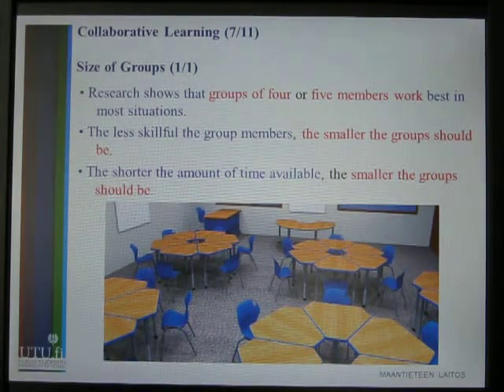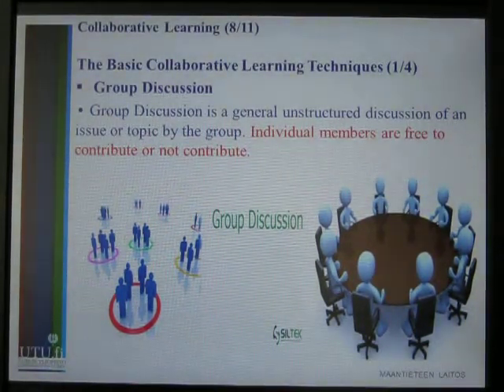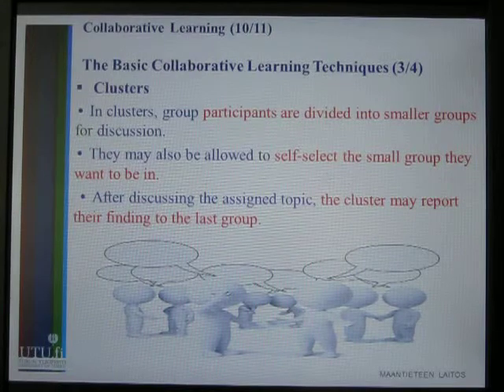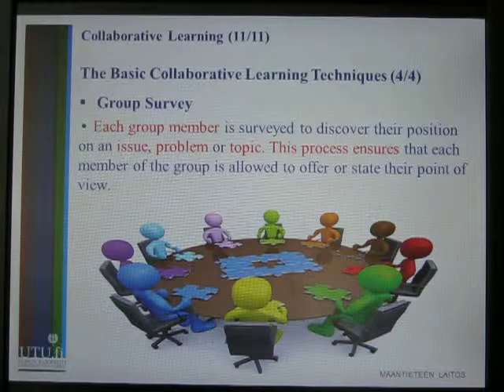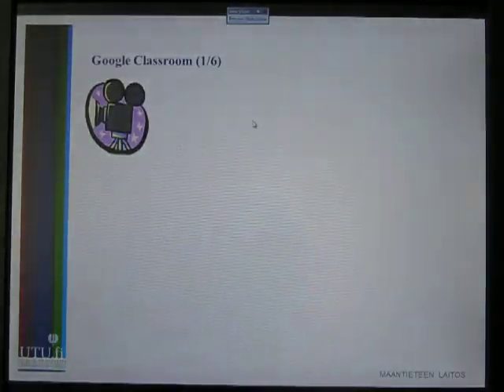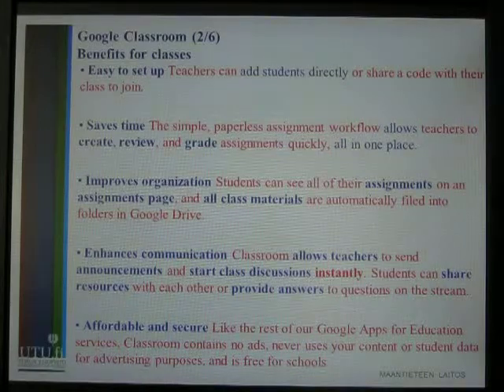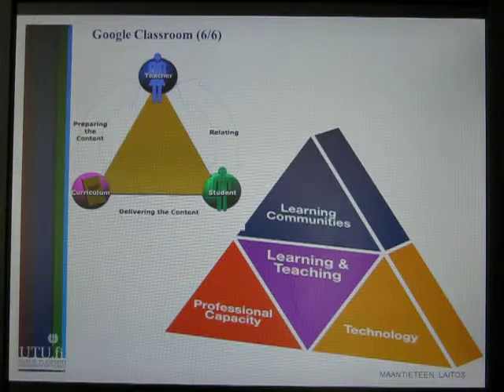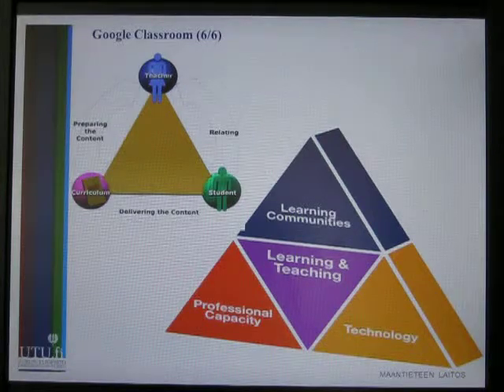Collaborative Learning and google Classroom part 2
Friday afternoon seminar, Friday 05/09/2014